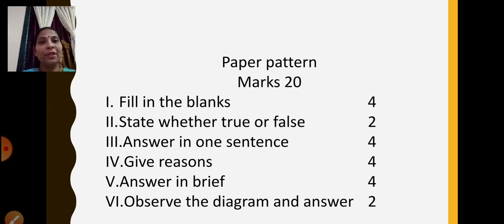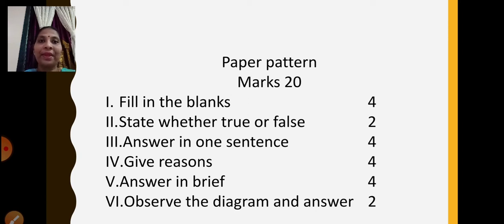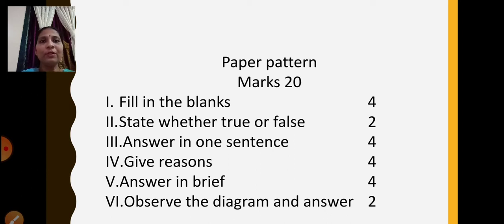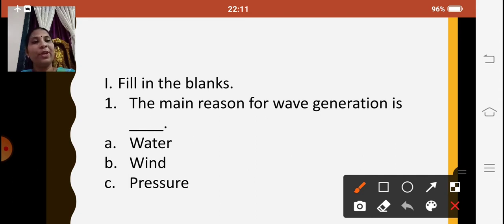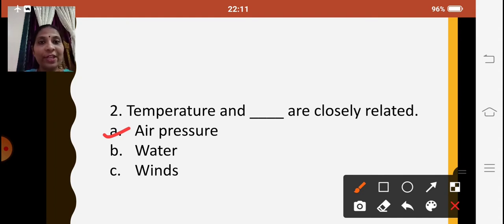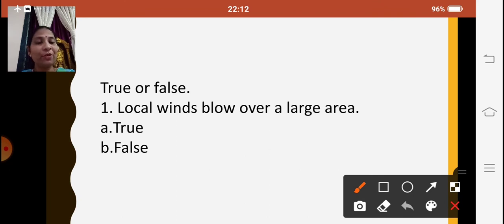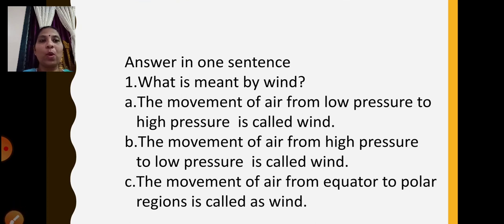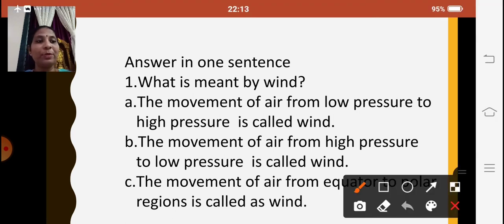class_7_Geography_revision_6_October_2020